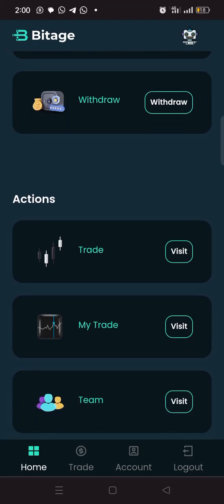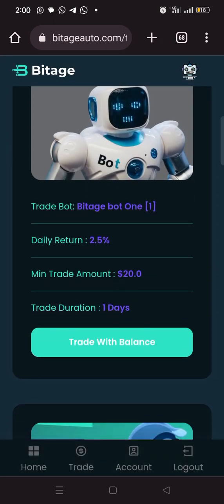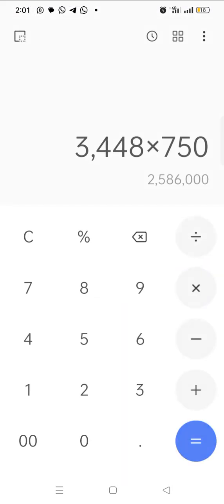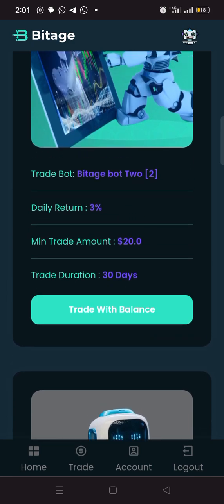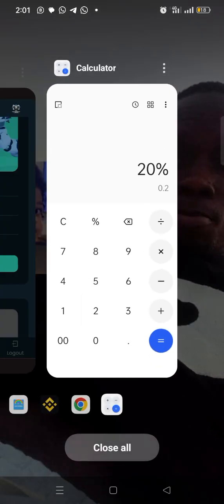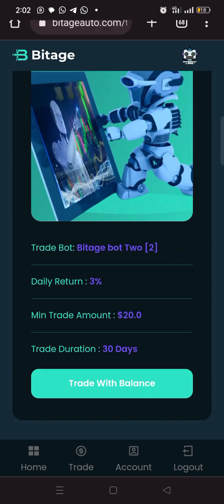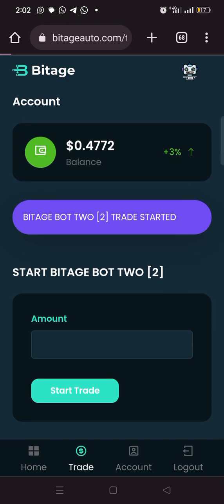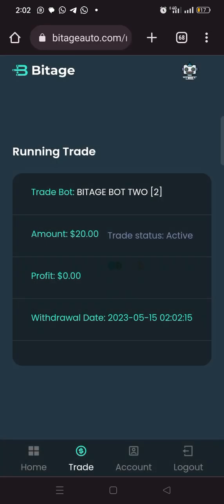Bitage Arbitrage turn $20 to $1860 | How to Make Money on Bitage Arbitrage Ecosystem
REGISTER:
REGISTER: